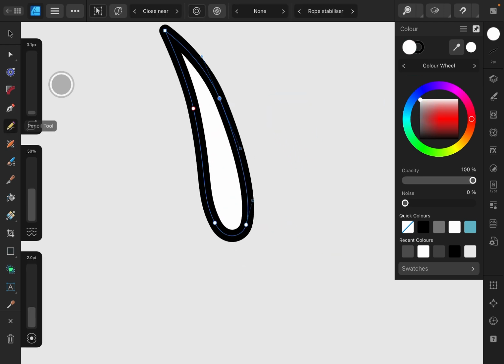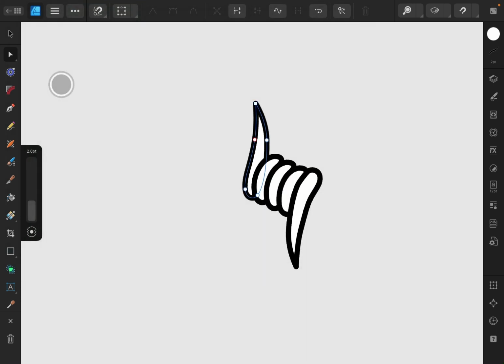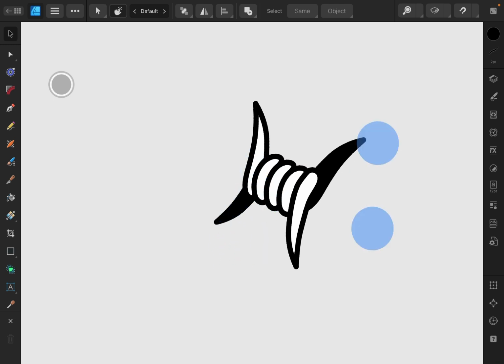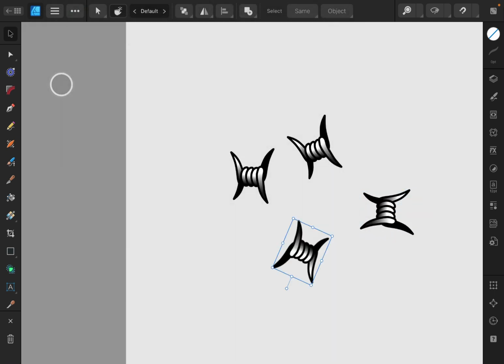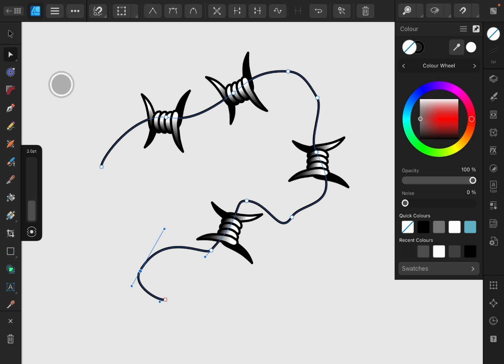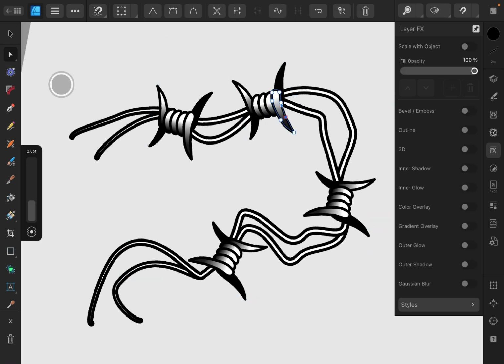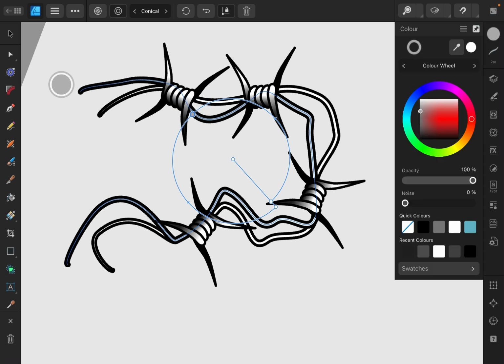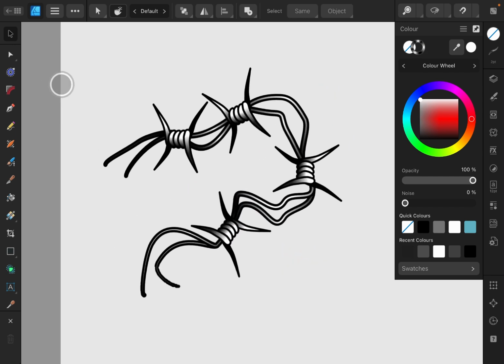Affinity Designer 2 Simple Barbed wire as symbols